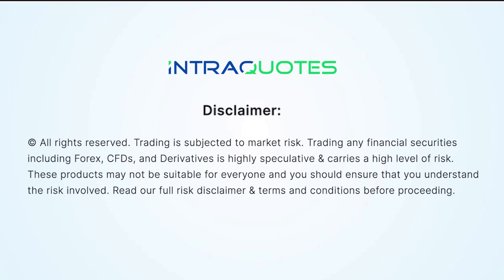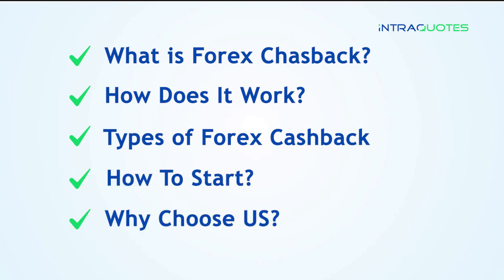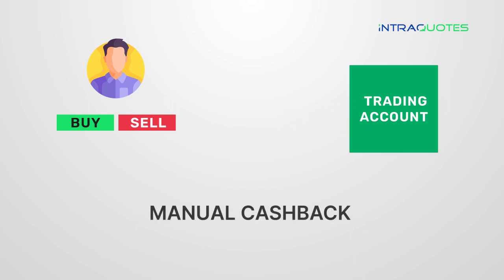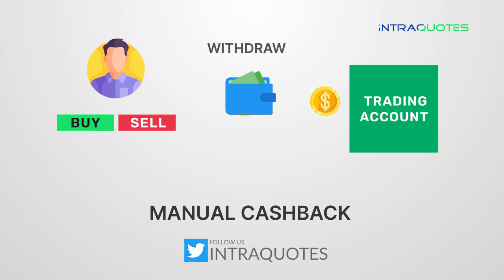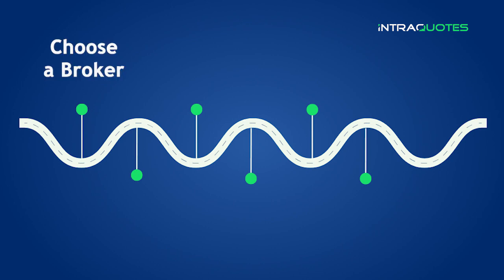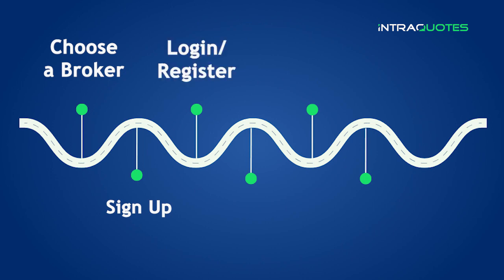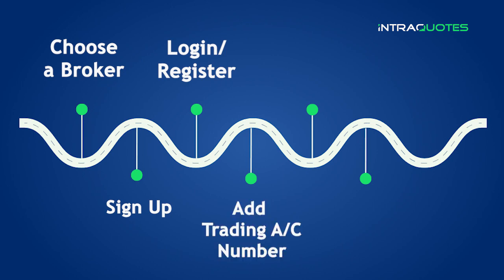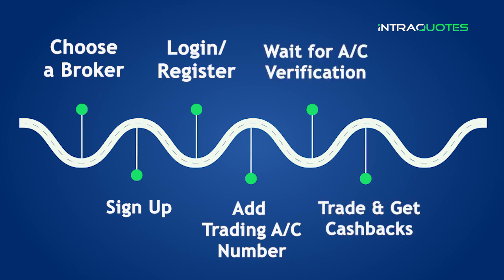What is Forex Cashback? How to get it? EXPLAINED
Forex cashback is free! Don’t trade without a rebate, get extra profit for trading even on lost trades.  Learn what is forex rebate meaning.

✔️ Withdraw cashback directly to your trading account.
✔️ Automatic cashback is available for selected brokers, where your cashback will be added directly to your trading account without any withdrawal request.
✔️ Convenient for VIP, Retail & Institutional Trader.
✔️ Fast Activation
✔️ Registration takes only 5 seconds.
✔️ Forex cashback/rebate lot size calculator.
✔️ Compare Forex Cashback Brokers

Regulation:
Access to or use of IntraQuotes products or services is restricted by local regulations in some countries.

Intraquotes does not provide any kind of trading bonus as IntraQuotes is not a broker. IntraQuotes is not liable for any loss incurred by the trader if the broker refuses to pay cashback and bonus or if there's any change in the broker's cashback/bonus terms & conditions.